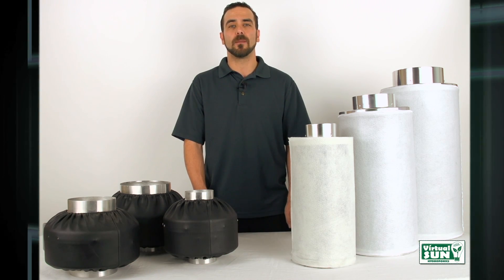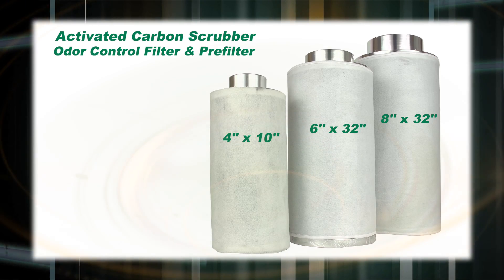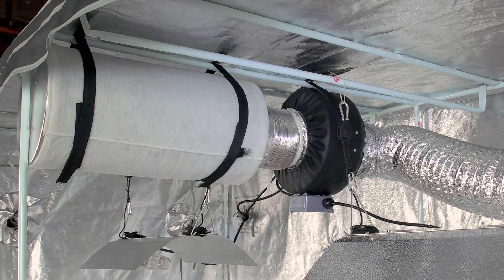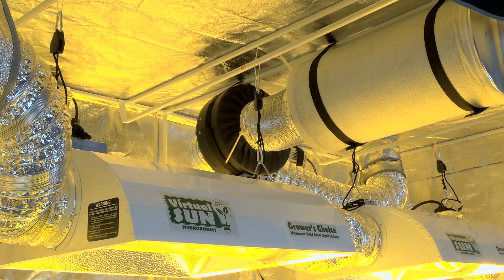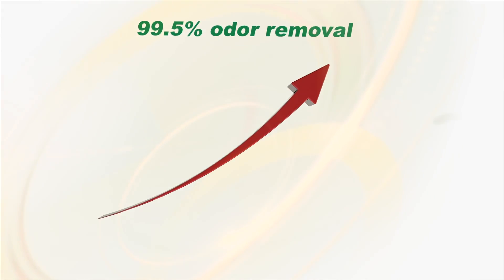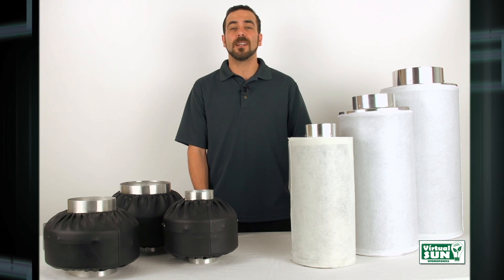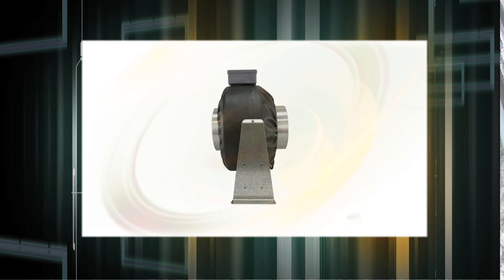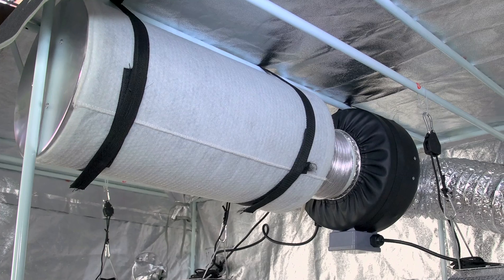Inline Carbon Air Filters - Virtual Sun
Welcome to Virtual Sun Hydroponics and our line of Inline Carbon Air Filters.

Virtual Sun Inline Carbon Filters are available in 4 in, 6 in, and 8 in sizes to accommodate any growers needs.

Every Virtual Sun Inline Carbon Air Filter has a cotton pre-filter to catch large particles and virgin activated coal based carbon to provide maximum odor removal and clean the air of Mold, Mildew, and other airborne particles that can harm your plants.

All Virtual Sun Inline Carbon Filters feature 99.5% odor removal and operate in upto 180 degree temperatures and up to 70% humidity.

When used properly Virtual Sun Inline Carbon Filters will last you cycle after cycle. We suggest you use Virtual Sun Inline Fans and Grow Light Hoods, but all Virtual Sun Inline Carbon Filters are compatible with any inline fan and ducting system.

When used properly Virtual Sun Inline Carbon Air Filters will last you cycle after cycle.

For questions regarding Virtual Sun Inline Duct Fans or any of our other Hydroponic Supplies, please visit us or call us directly at . We're here to help!

Let's go grow -Virtual Sun - The Grower's Choice!

All Virtual Sun Grow Light Ballasts are covered by a One Year Factory Warranty!